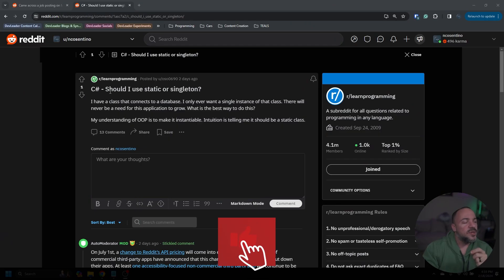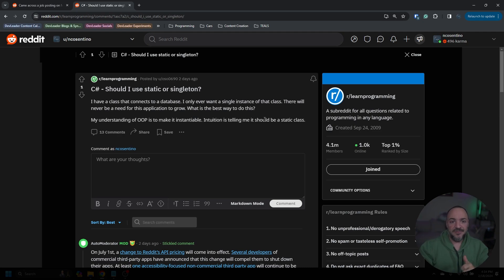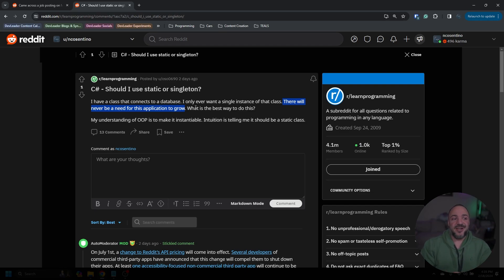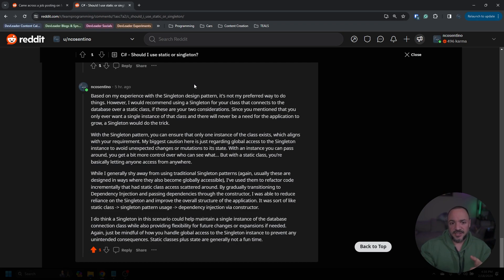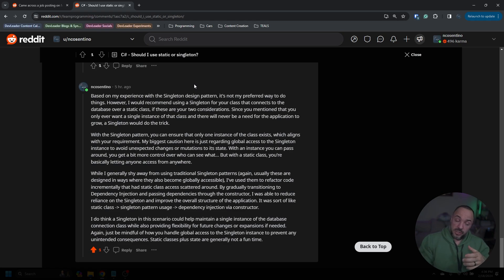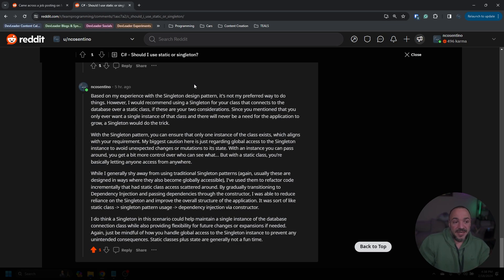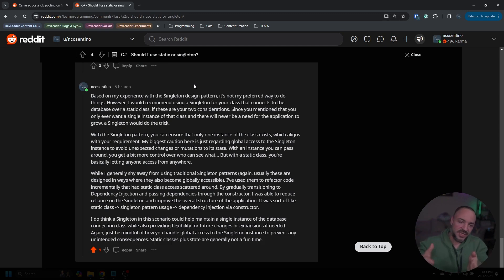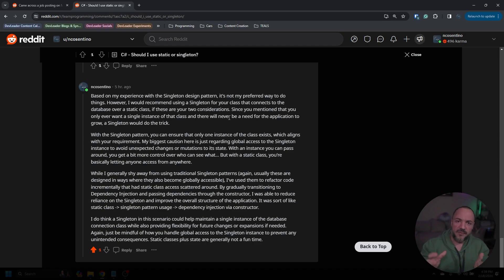I Pick *NEITHER* - Static Class Or Singleton In C#?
When faced with choosing between a static class or a singleton design pattern in CSharp, which way is the right way? Well, what if we didn't have to pick between these two options? Can we do something better than a singleton in C# or a static class?